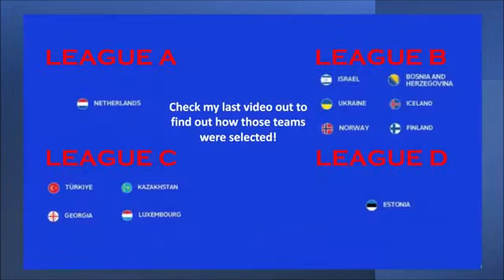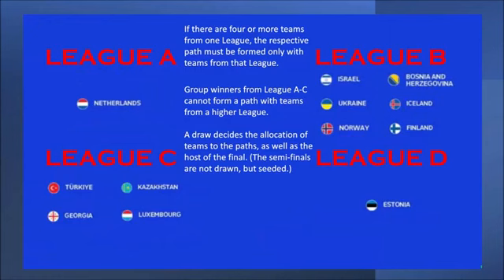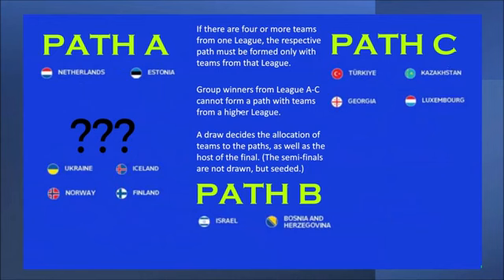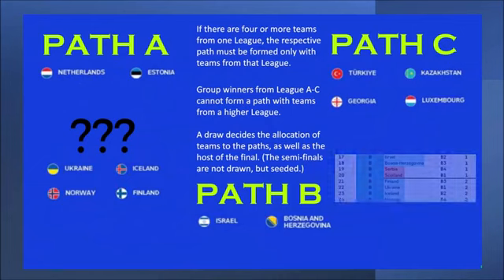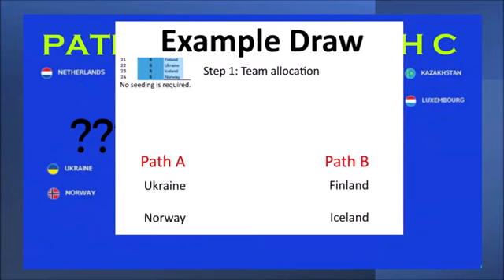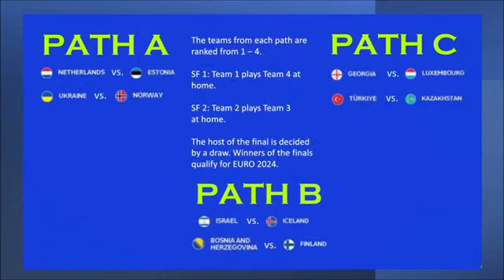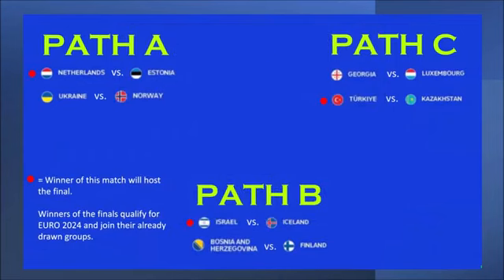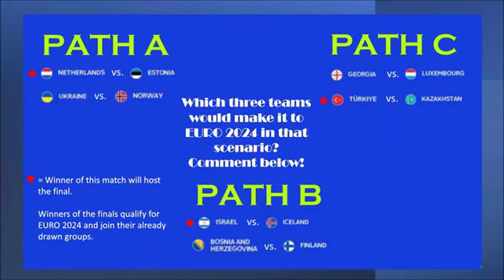Path Formation of EURO 2024 Play-Offs Explained! (EURO 2024 Play-Offs Explained Part 2)